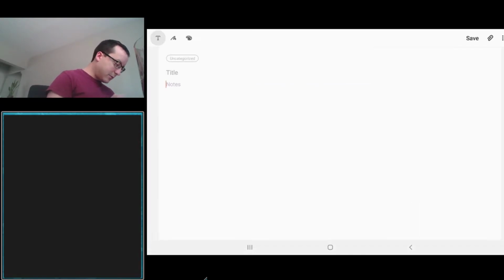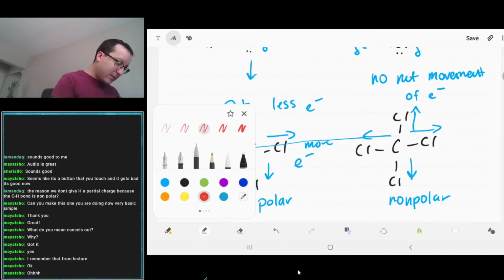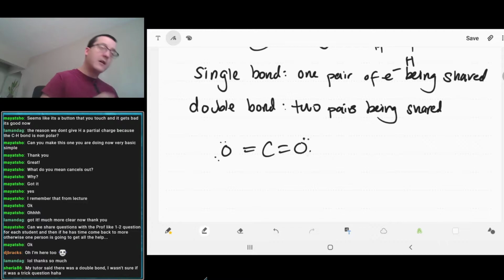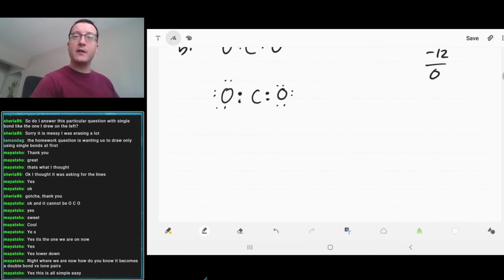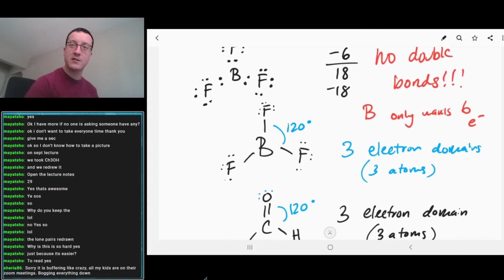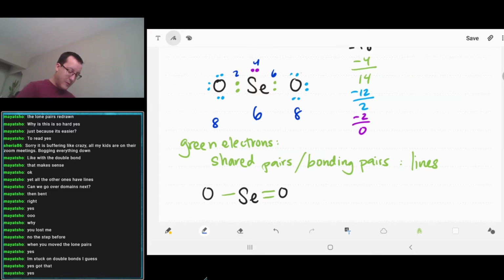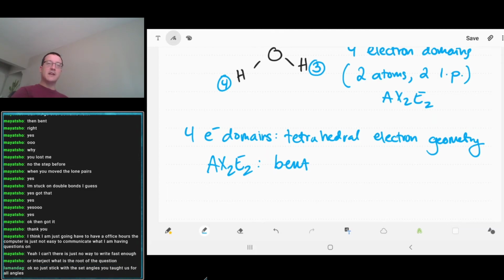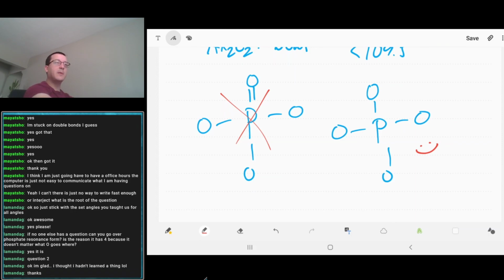Chem C101 Pre-Exam 2 review